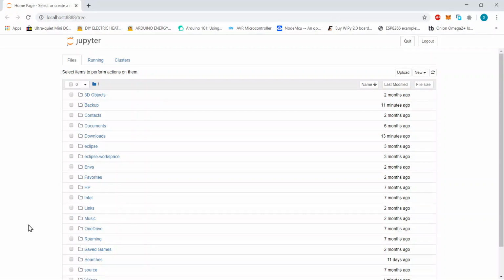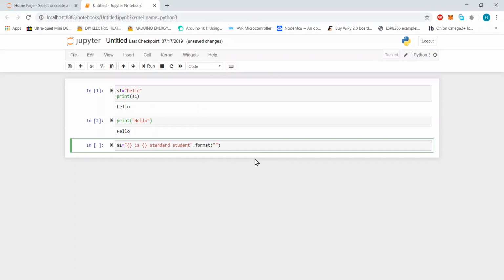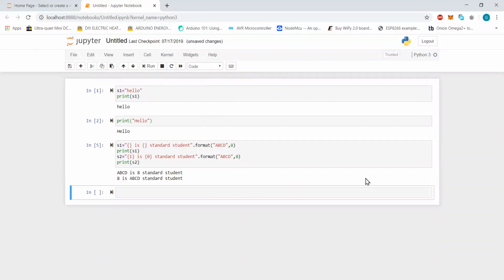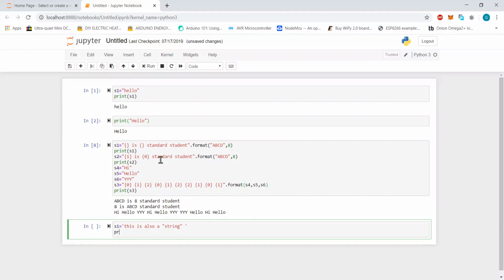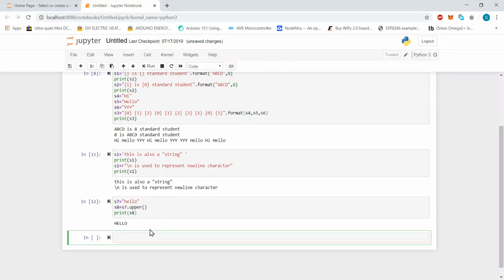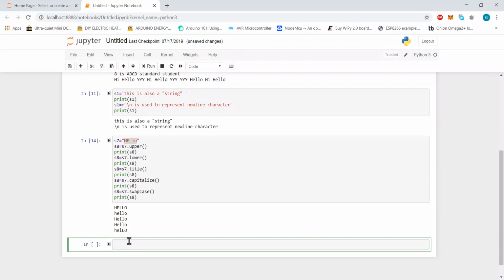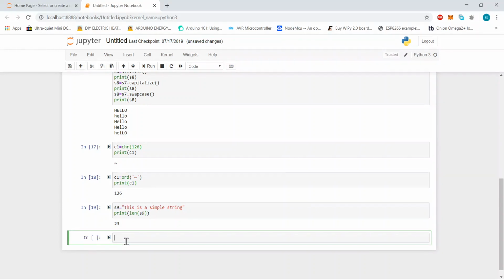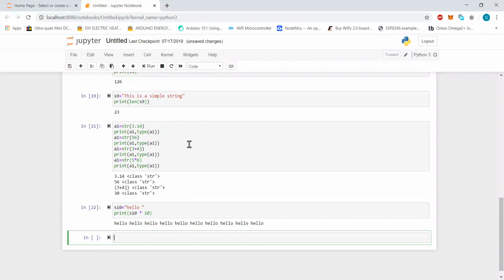Tutorial - 4 | Python String Part 1 | String Data Type | Inbuilt Functions | Python Crash Course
In this tutorial there will be discussion on string data type and it's in-built functions like declaration, formatting,  raw string, upper, lower, title, capitalize,  swap case, length, ord, string type casting will be discussed.